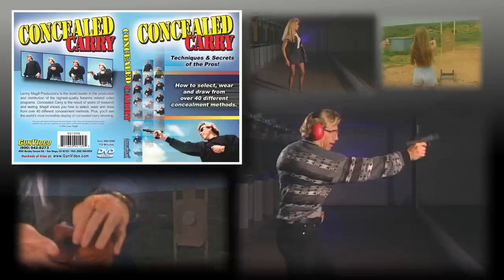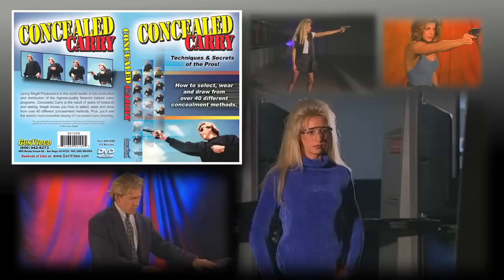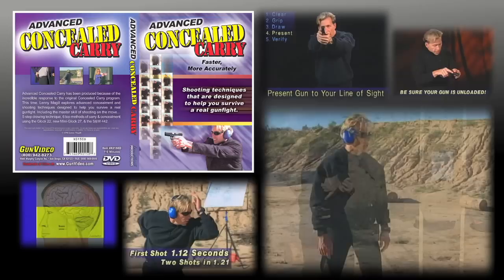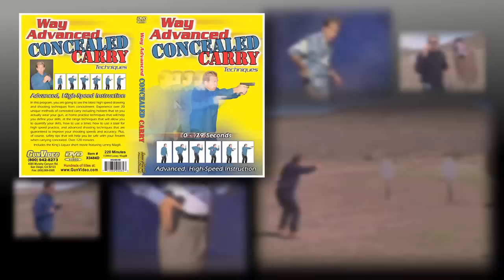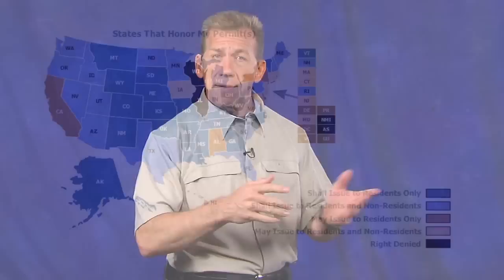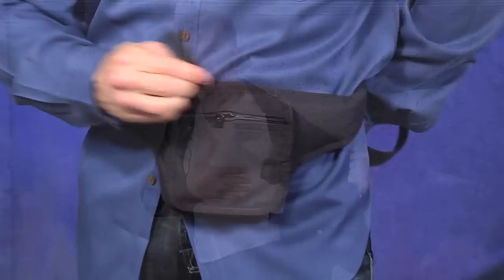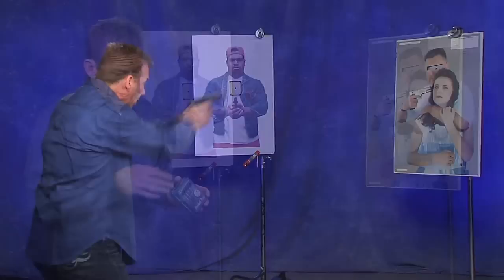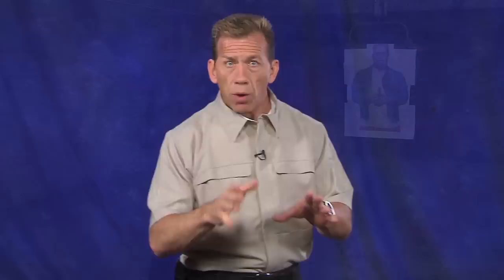2010 Concealment with Lenny Magill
to watch the entire program for as low at $7.99!

The Latest Concealment Products and Techniques!

Learn the most up-to-date concealed carry techniques and see the latest concealment products in this blockbuster video produced by Lenny Magill.

Advanced Techniques for:
Grip ,Stance, Draw from Concealment
Dry Fire and Laser Fire Practice
Shooting at the Range

2010 Concealment takes you one step further as Magill shares advanced shooting techniques with a special emphasis on shooting from concealment. You'll see over 20 new concealment holsters, including the latest and best concealed carry clothing. See and learn practice techniques that are designed to make you a faster and more accurate shooter. Finally, Magill takes these concepts to the range for fast, practical, self--defense concealed carry shooting demonstrations.

90 minutes
Recorded in HD